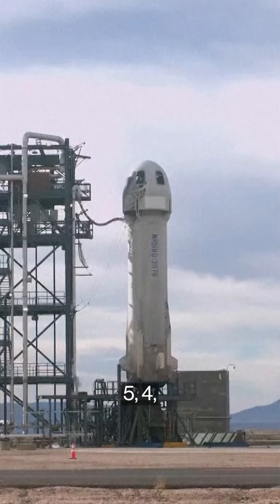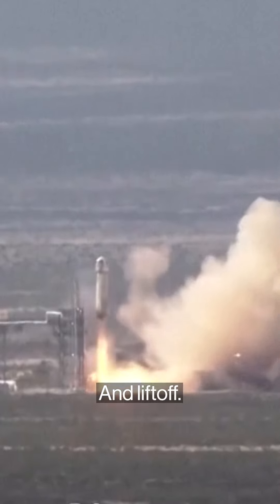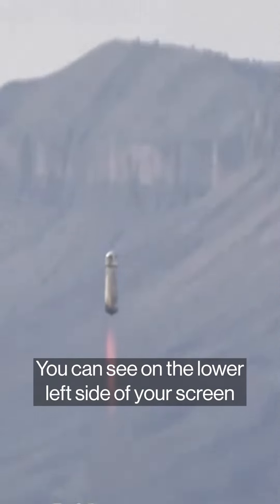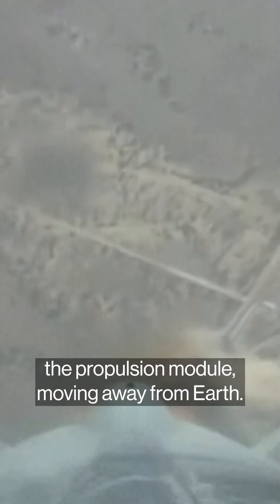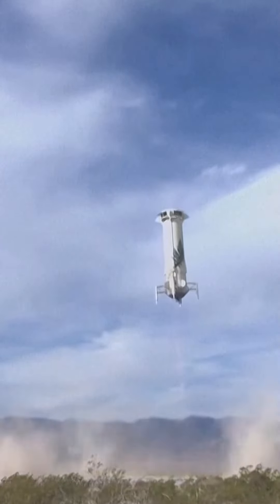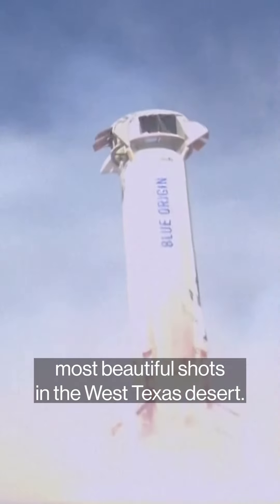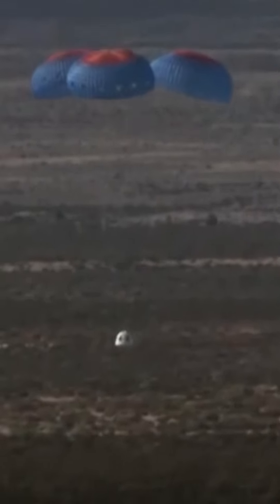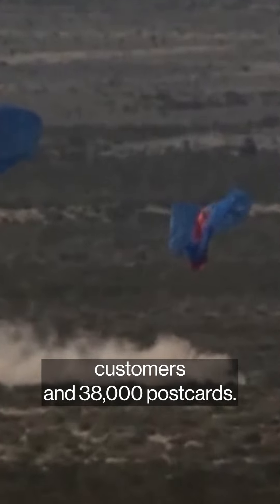Jeff Bezos’ New Shepard Rocket safely takes off and lands